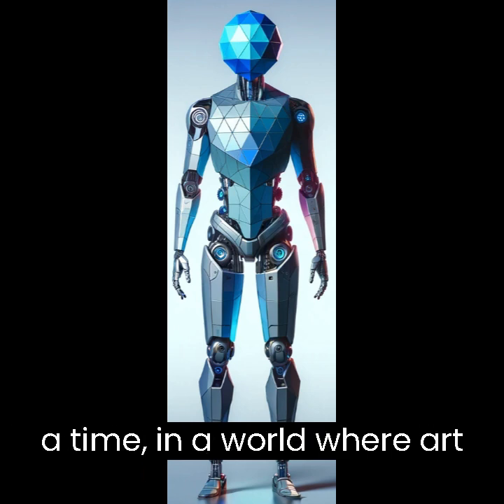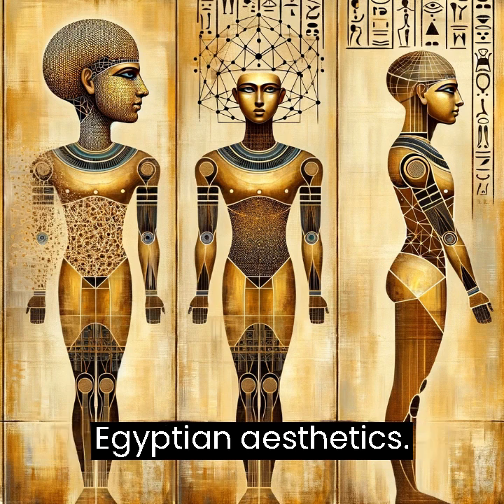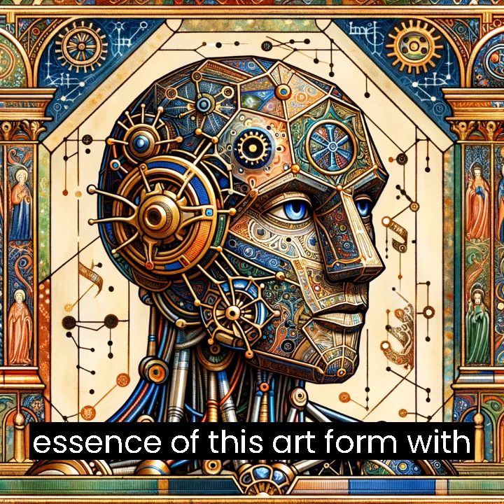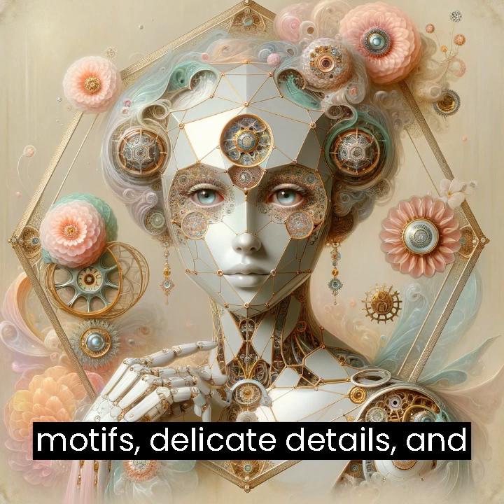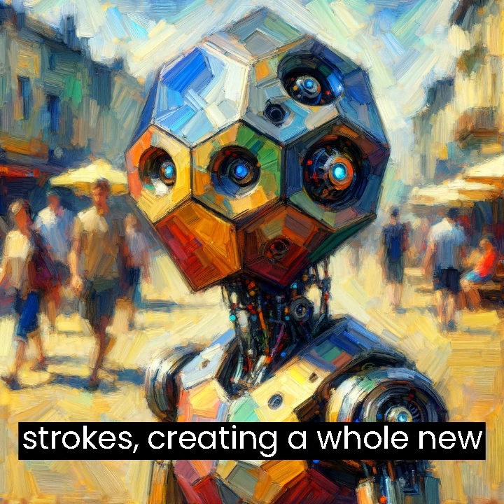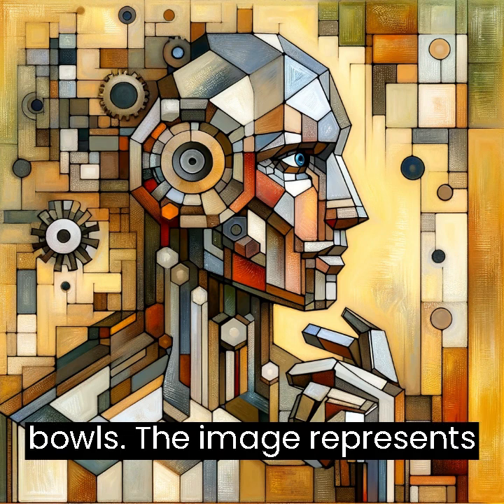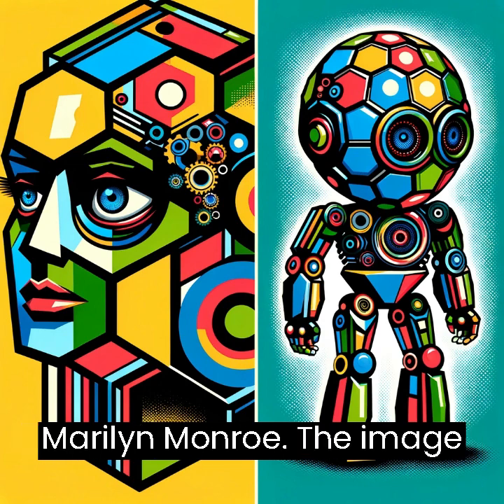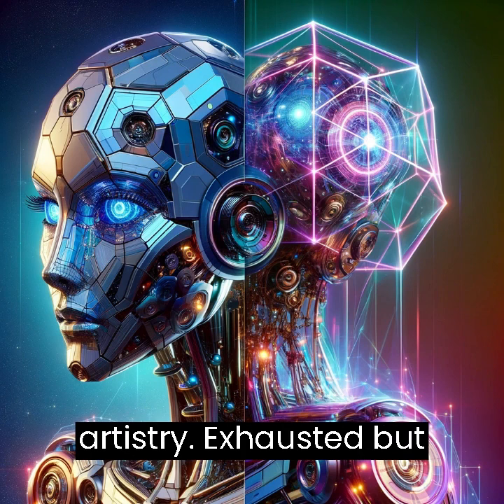Infi's Art fashion Show Through Time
Maybe Infi has always been with us? ;)
Join Infi as he plays a trick on time with a magic paint brush!